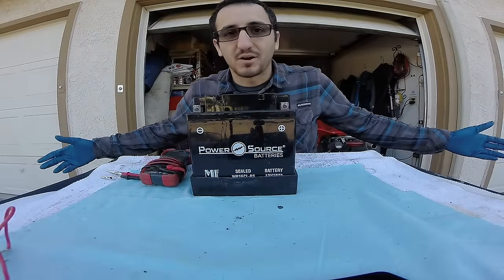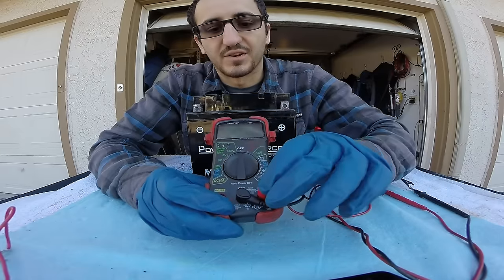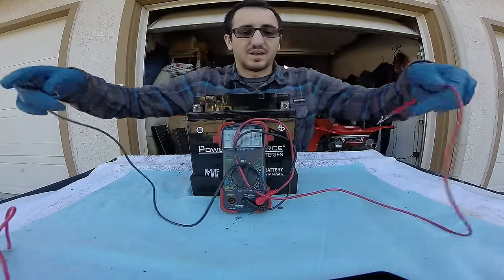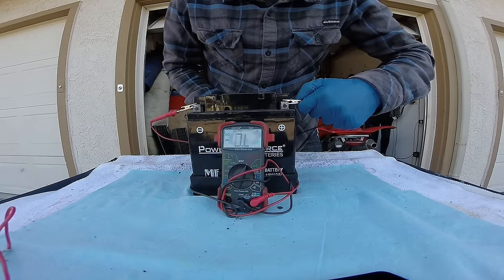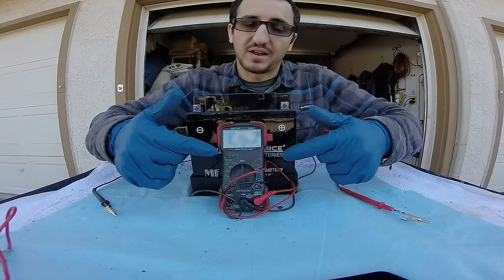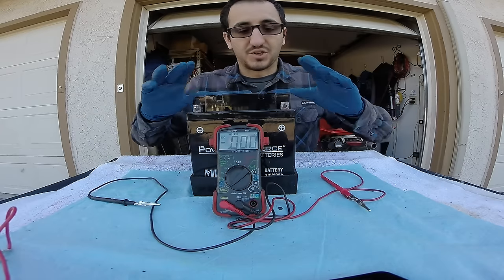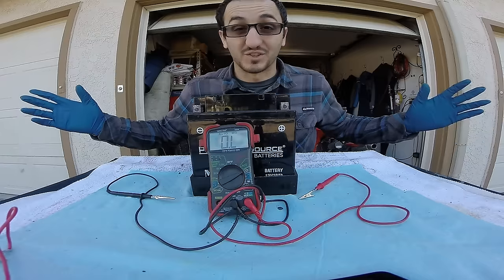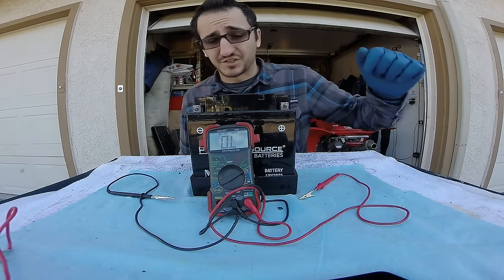Electrical Series: How To Test A Car Battery - HD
Super Affordable Multi Meter
Entry Level Fluke Multi Meter
Excellent High End Fluke Multi Meter

Today Anthony @ DIYautotech takes you through the simple steps of how to test the resting voltage of a car battery.  Also, somewhere in this clip, you'll find the DONTS of multimeter use.